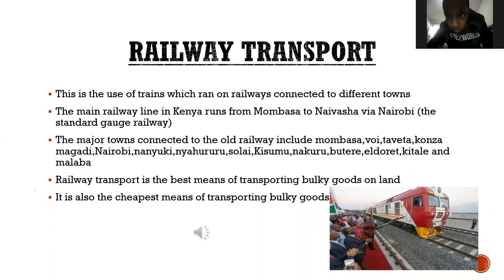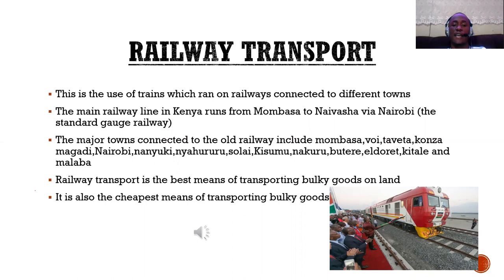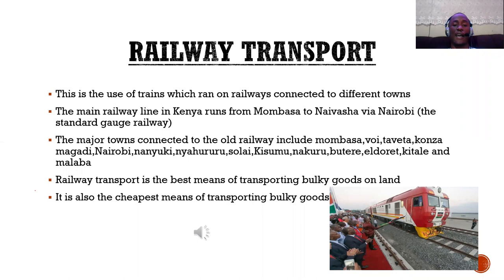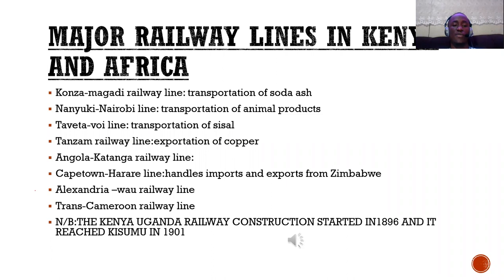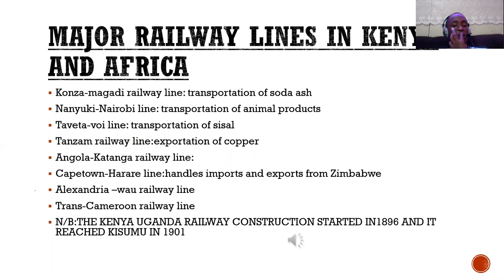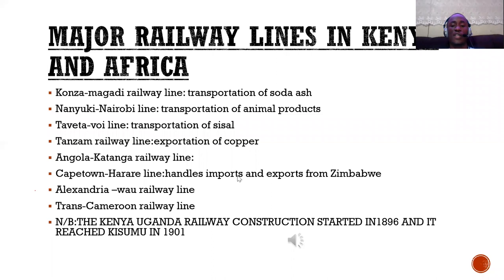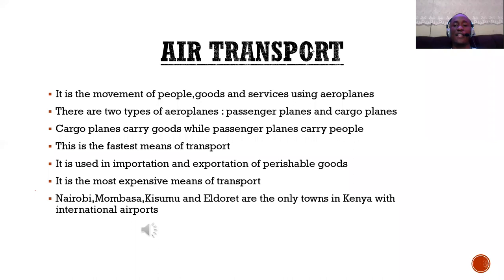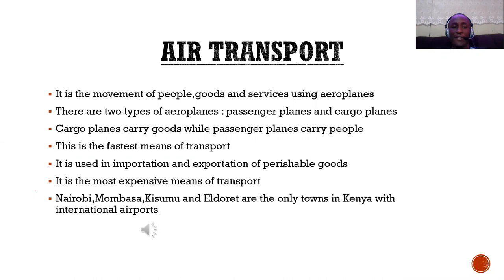Class 7 live zoom lesson:sst:RAILWAY TRANSPORT